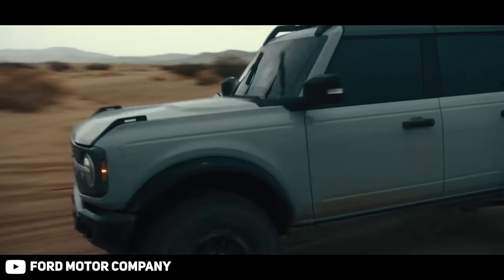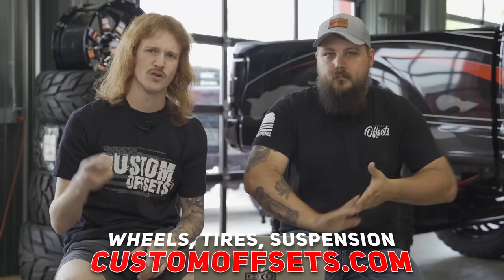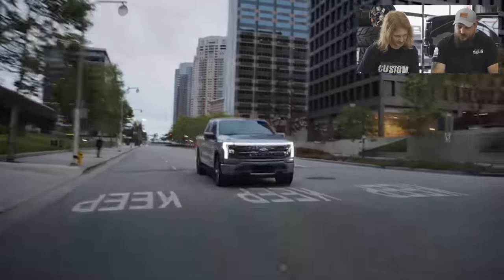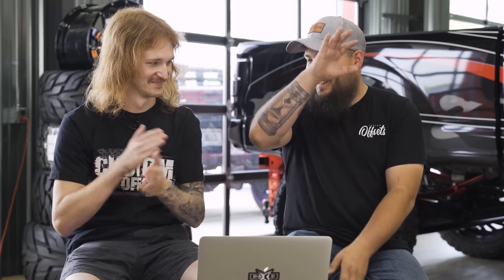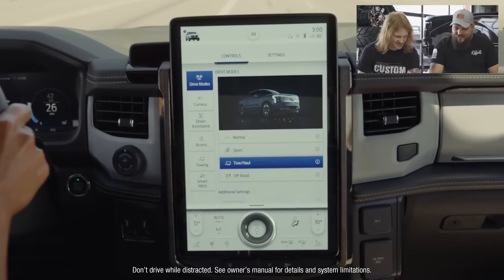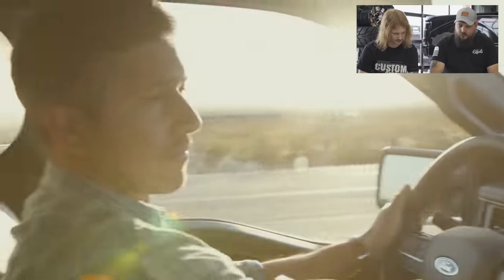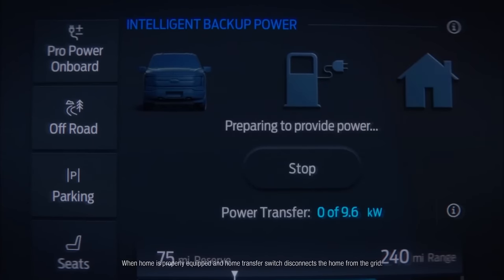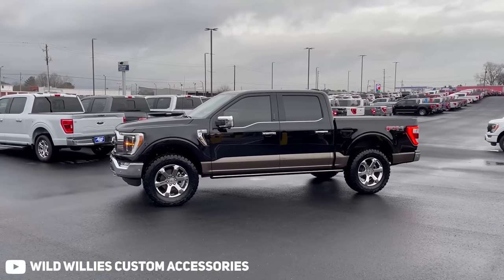Electric Ford Truck - Ford Messed These Up?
Start YOUR Truck Build TODAY!
Ford's Electric F150 just released. With over 10,000 lbs of maximum towing capacity, target 2,000 lbs of maximum payload capability, 564 horsepower, 7875 pound-feet of torque, 300 miles of range, and much more, the Ford F150 Lightning aims for the moon.  In today's video, we watch some of the press videos to determine if these are the future of electric vehicles, and trucks specifically, or a mistake in a long list of success from Ford Motor Company.